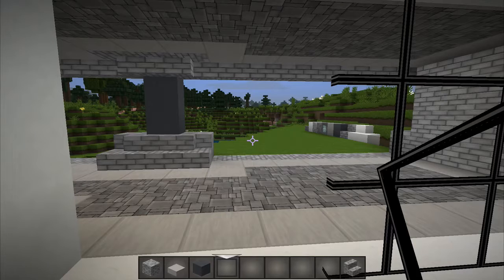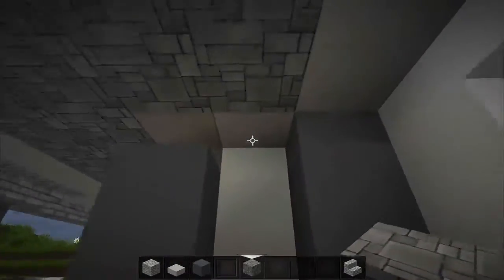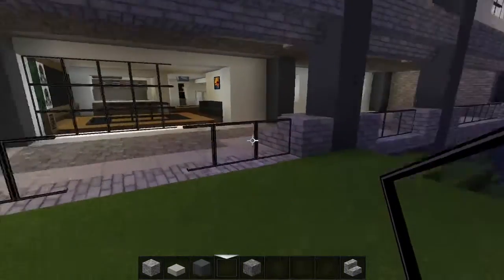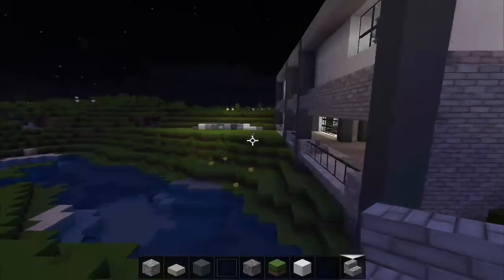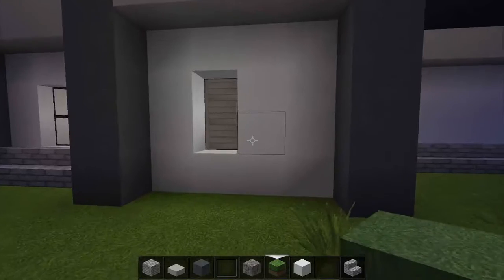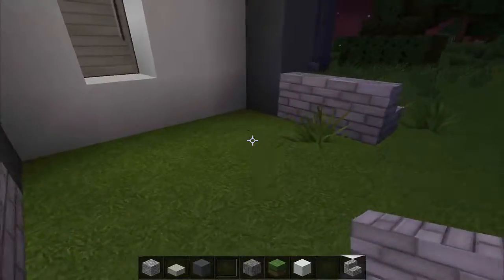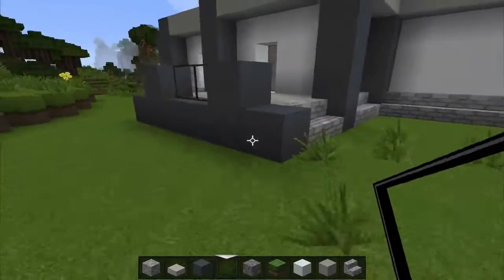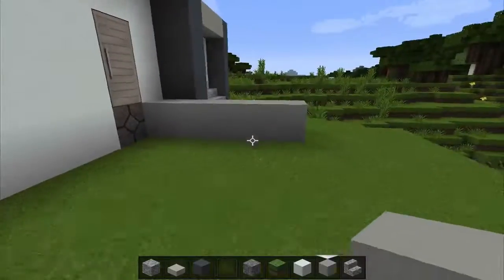Creative Builds Episode 15 Siri, Please Stop Interrupting Me Minecraft Creative Mode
It's time for more Minecraft shenanigans in today's episode of Creative Builds. This time, we work on more of the outside, and see if can have our top level entrances make a little more sense. Now... if only Siri would stop interrupting me.